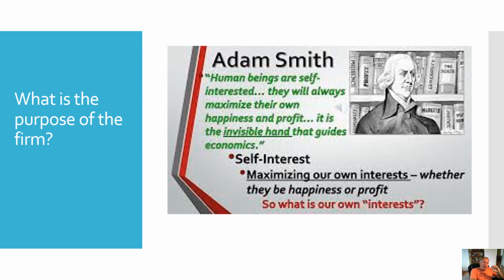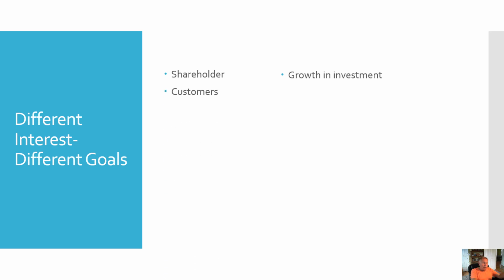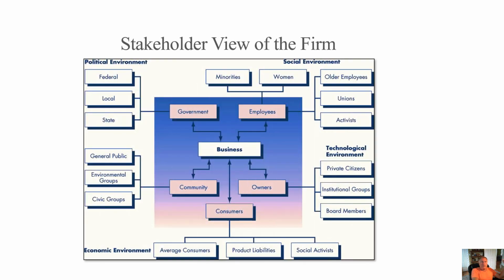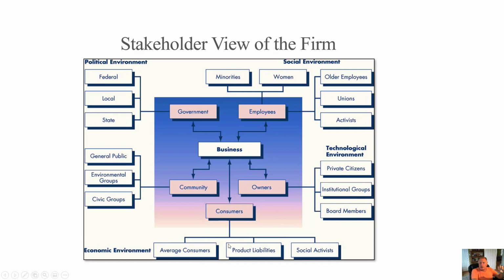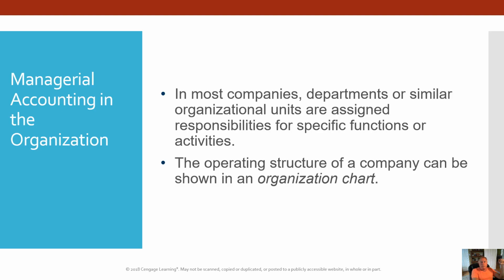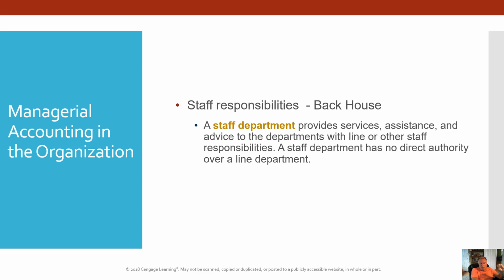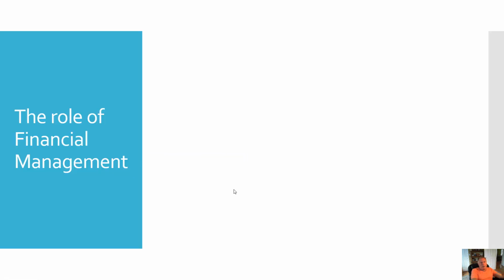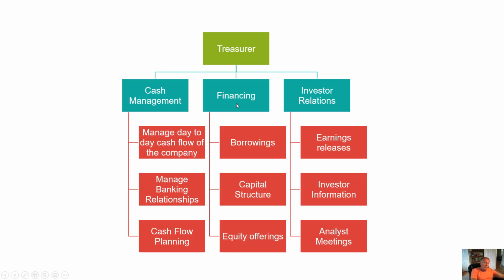The Purpose of the Firm and Organizational Structures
A discussion on the purpose of the firm and organizational structure from a managerial accounting (finance perspective)